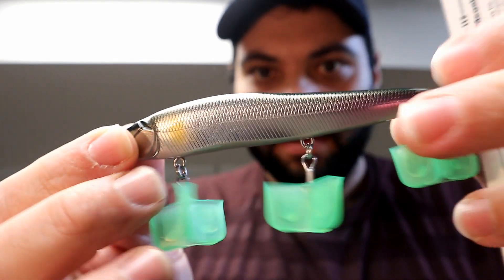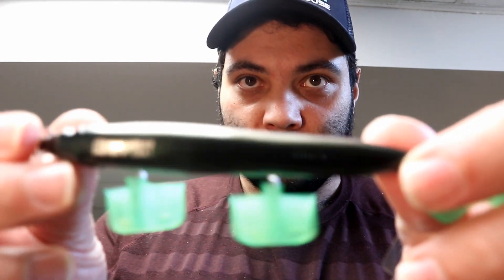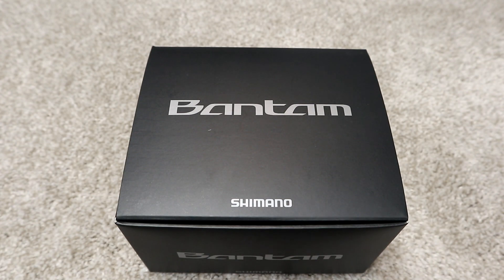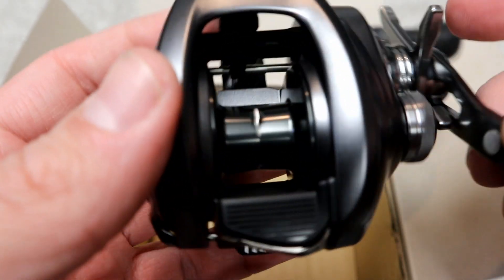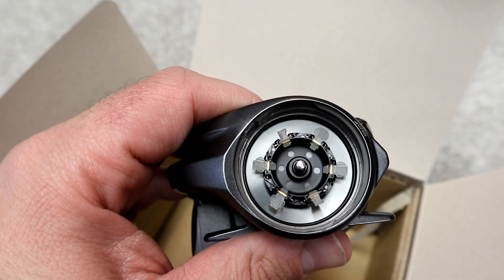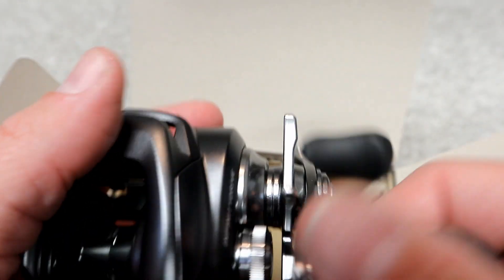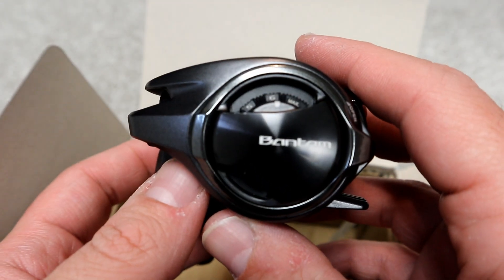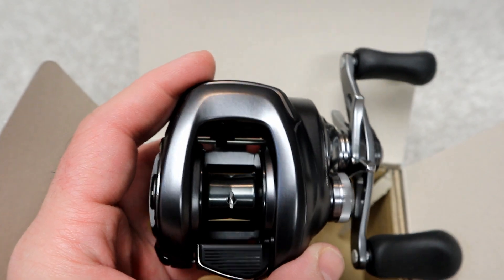2022 SHIMANO BANTAM UNBOXING!! (Ordered From Japan Lure Shop!)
Hey everyone, Gian here with another video. This time I am unboxing a 2022 Shimano Bantam that I ordered from Japan. I mention about the key features and the difference between ordering from Japan versus Canada.

Music Credits -
Artist: Squadda B | Track: OSA Dress Code